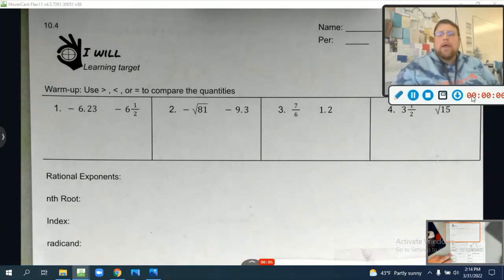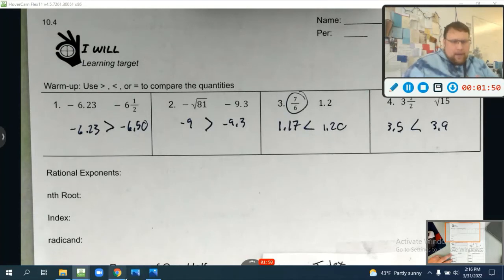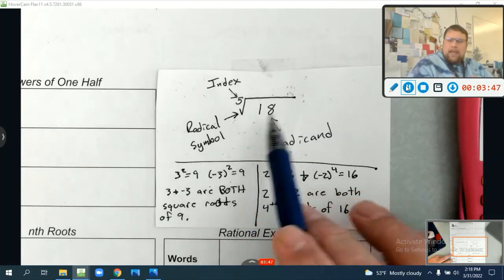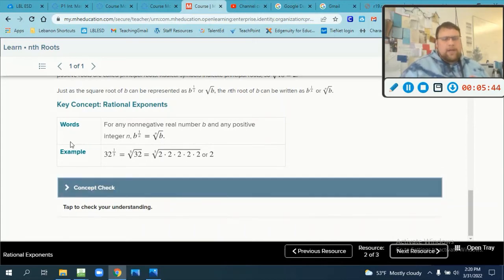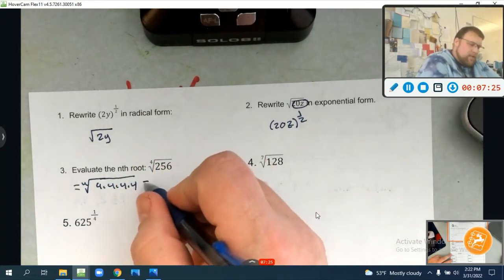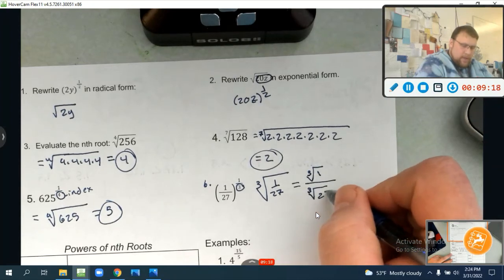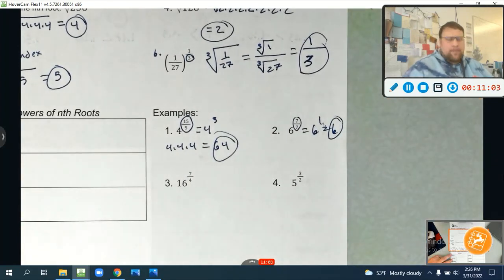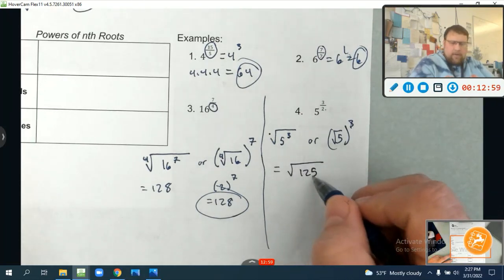Math 2: 10.4 Rational Exponents